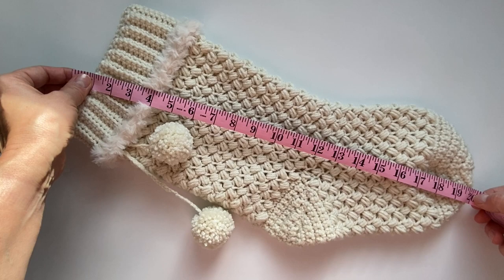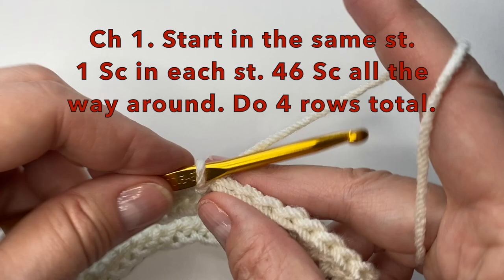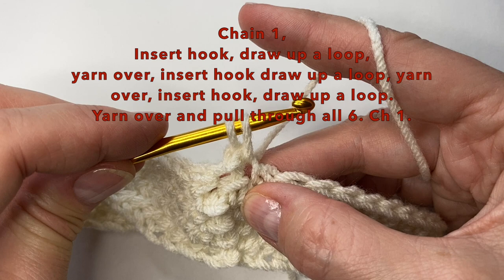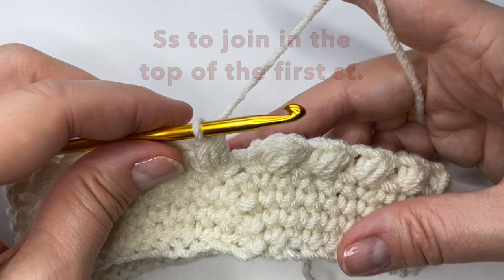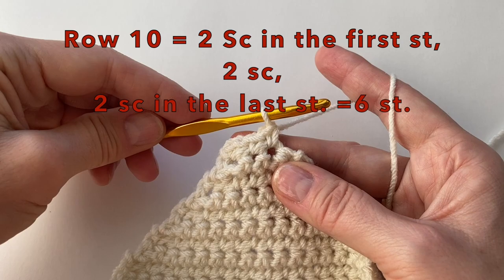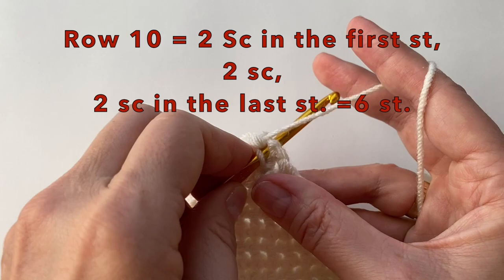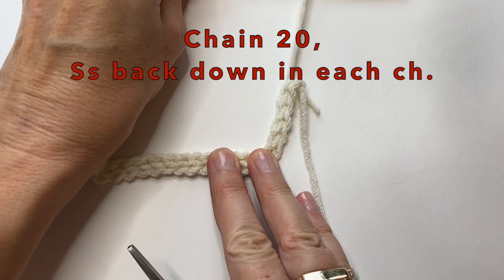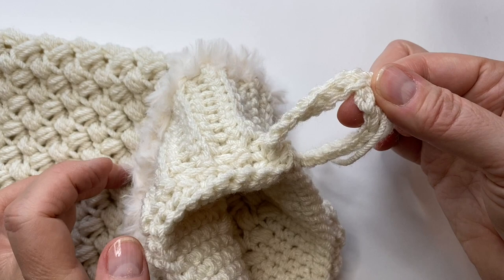Left Hand Boho Christmas Stocking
Learn to crochet this beautiful stocking with this easy to follow tutorial. This video has been edited for Left Hand Crochet.

Share your pictures with me on Instagram
Stephanie_Zed_Creations